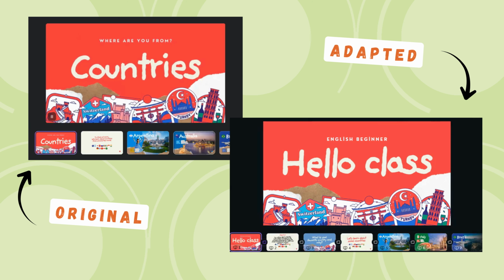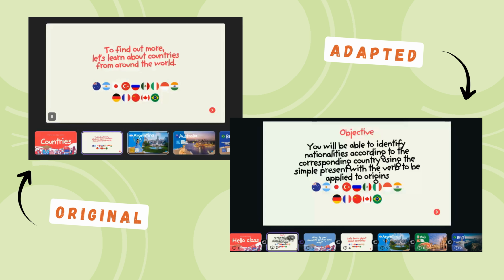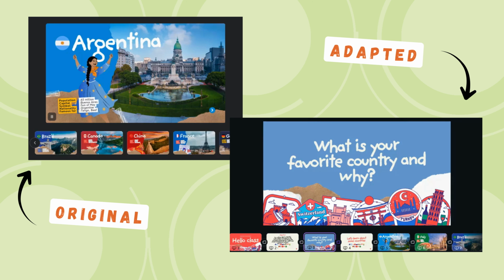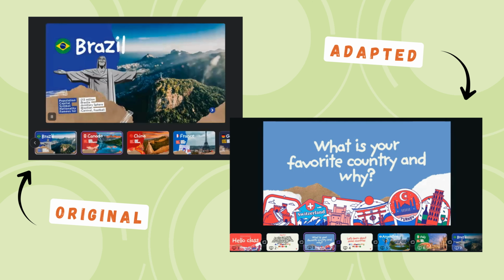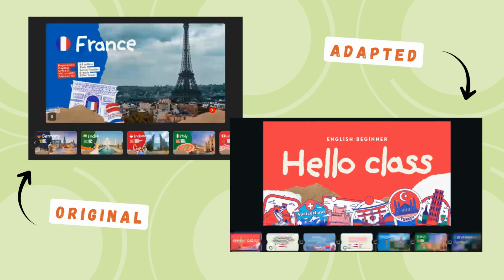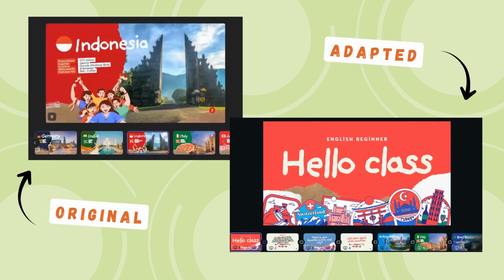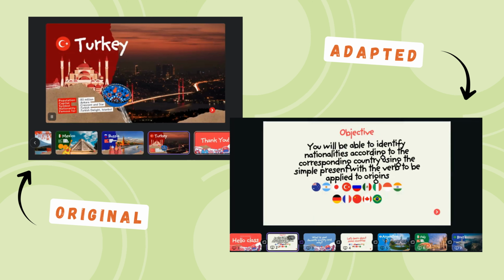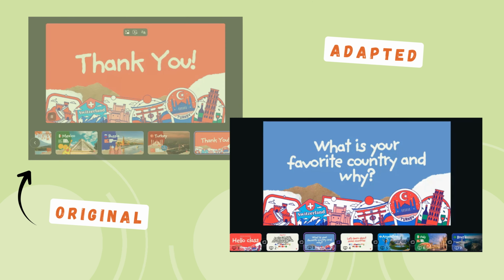Teaching practicum and material desing (Formative II) 👩‍🏫💻✨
This video is about my personal experience with my practicum, a reflection and how I adapted my material for a class!!